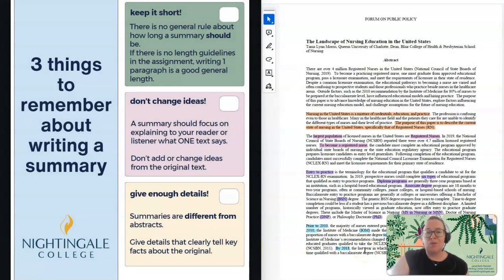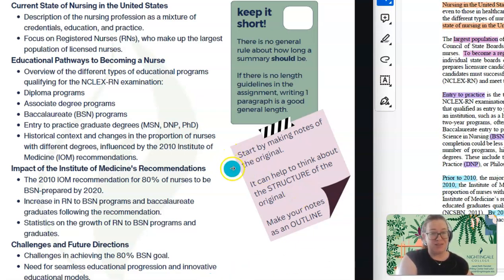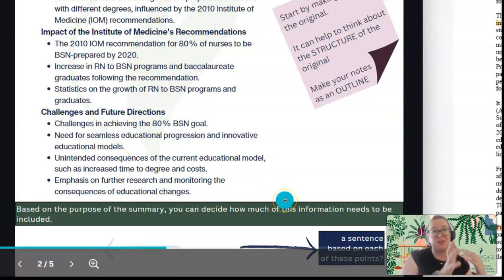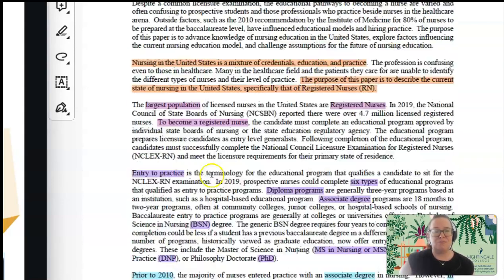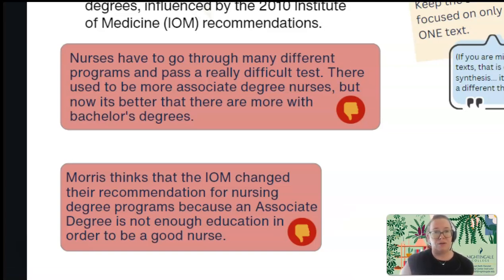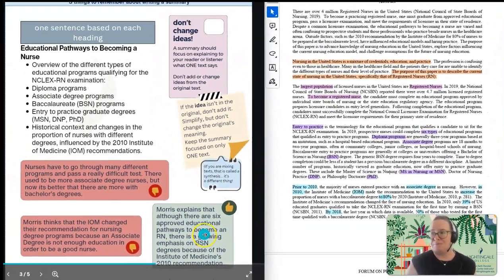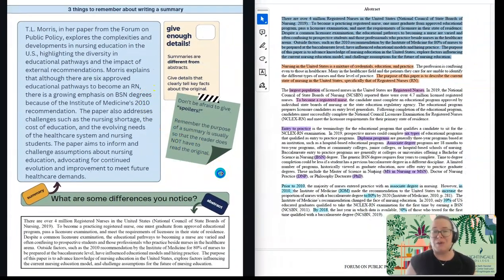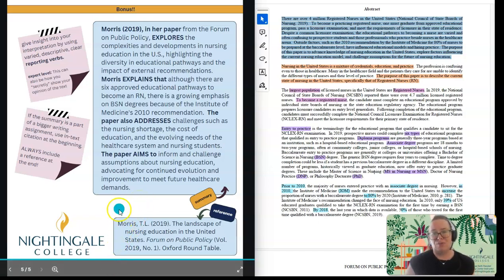Summarizing - 3 Things to Remember